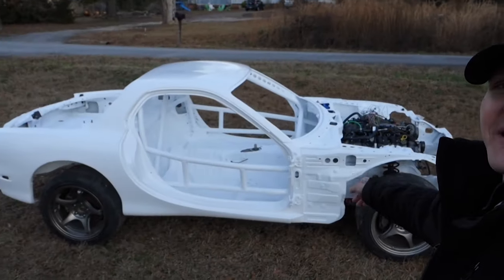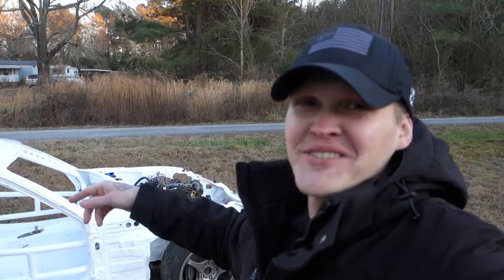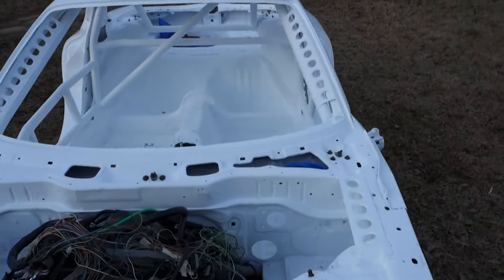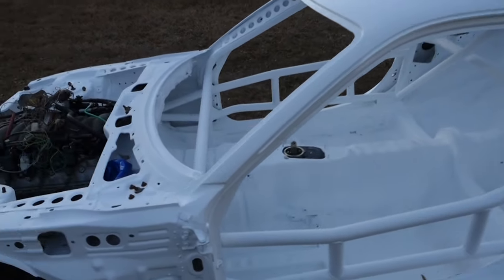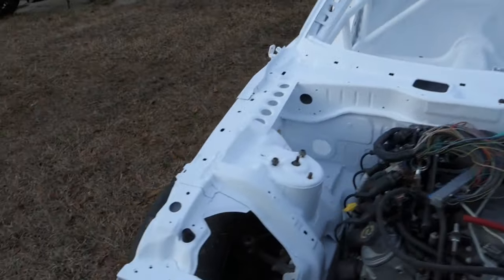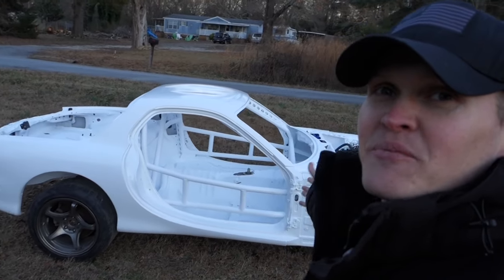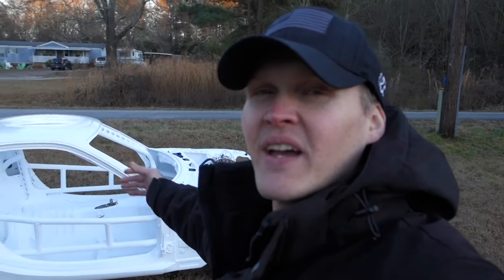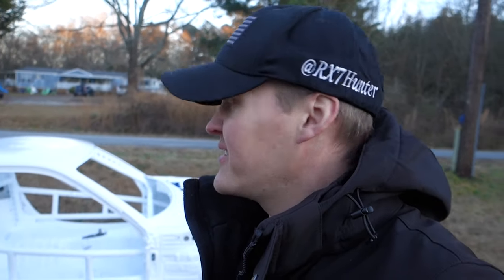LS SWAPPED RX7 BACK ON ITS WHEELS